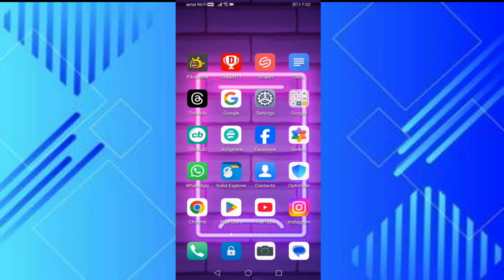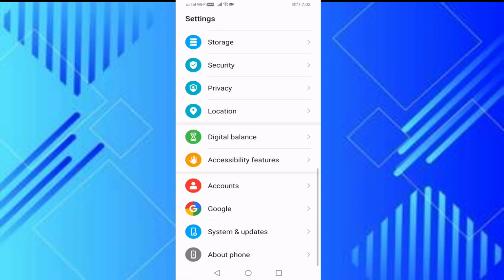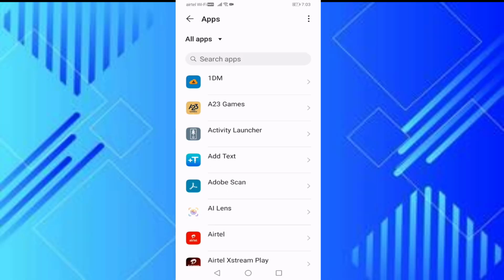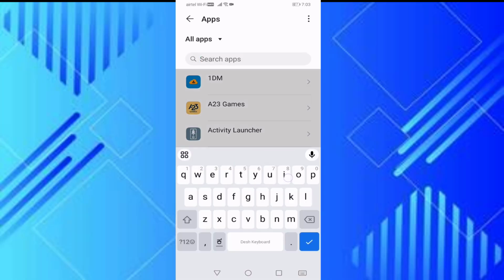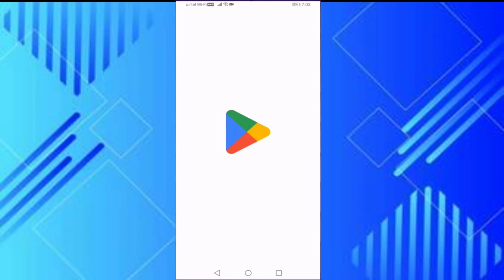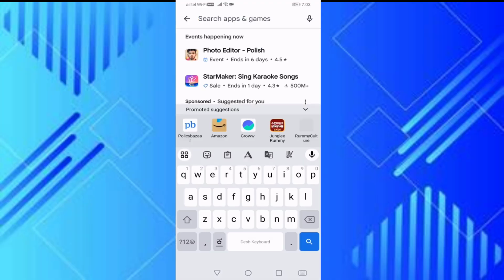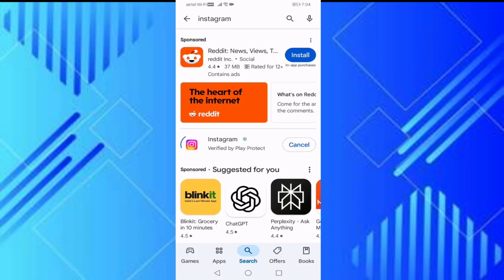Fix Use The Latest Version Of The Instagram App To See This Type Of Message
Use The Latest Version Of The Instagram App To See This Type Of Message solve
Instagram App To See This Type Of Message solve problem